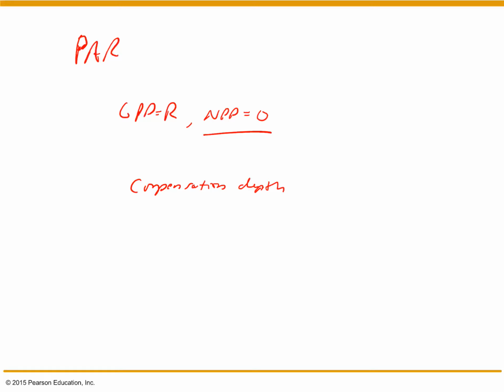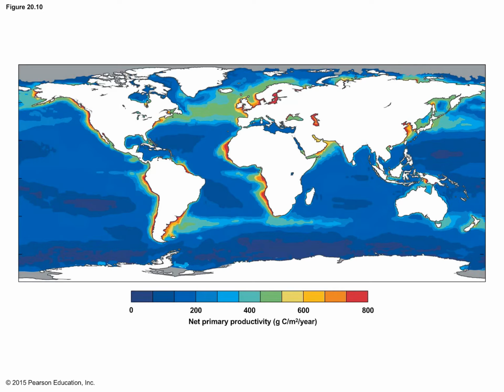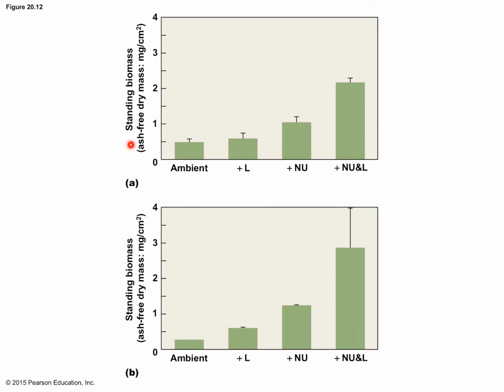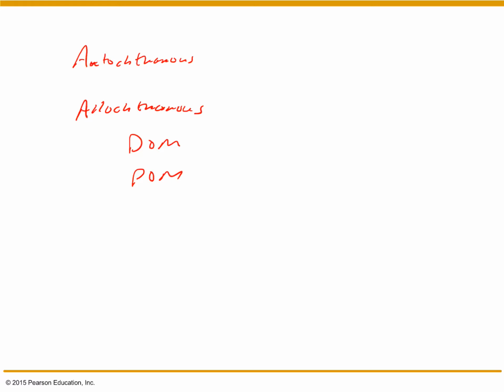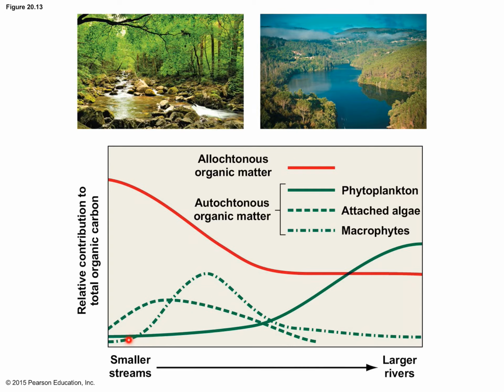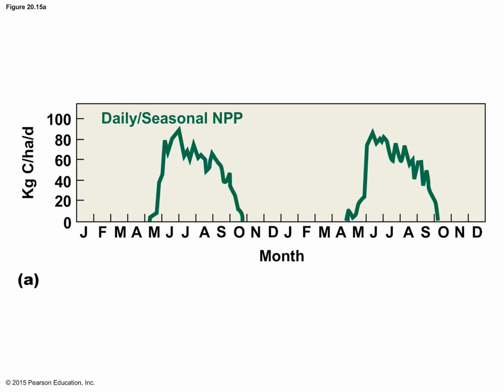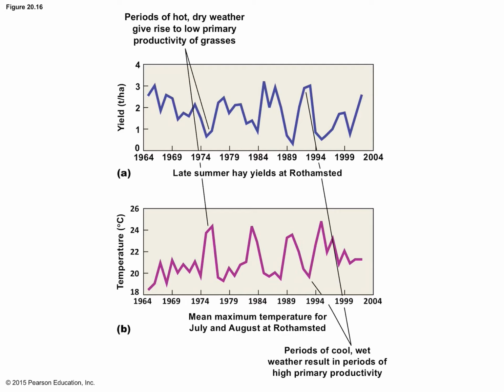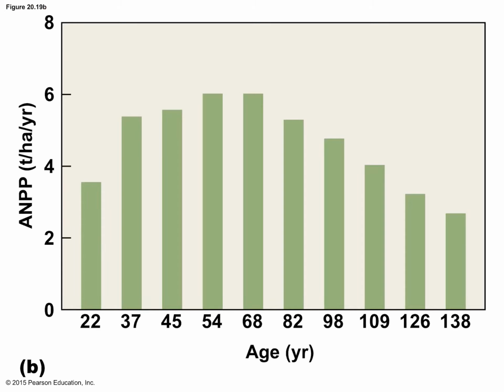Chapter 20 - Ecosystem Energetics Part 2